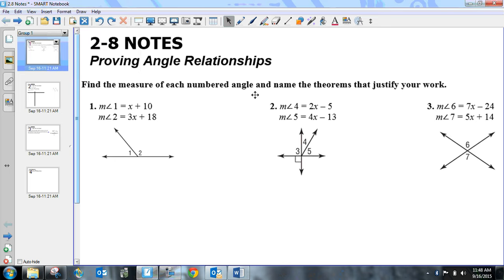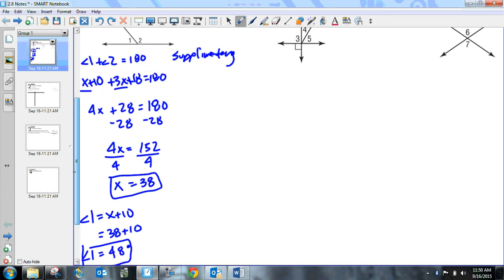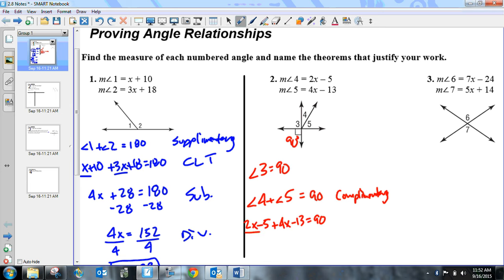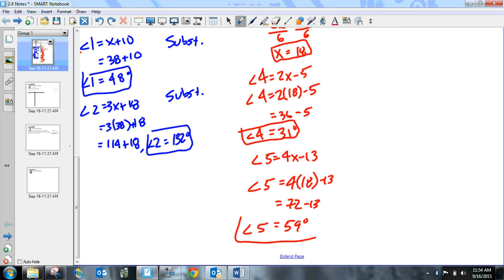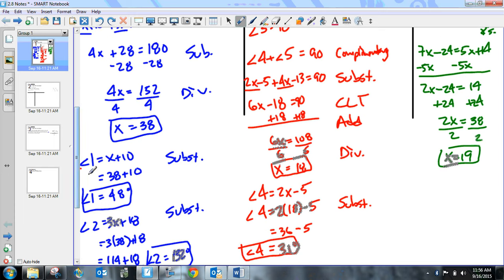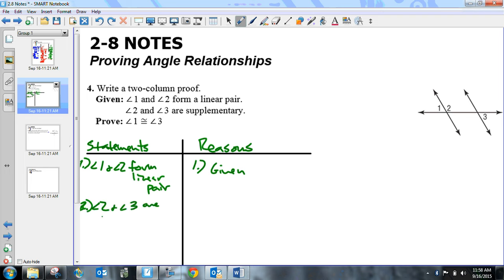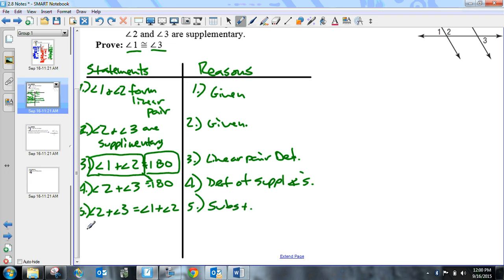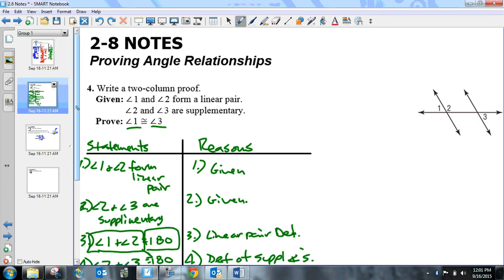Geometry - 2.8 Notes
Proving Angle Relationships